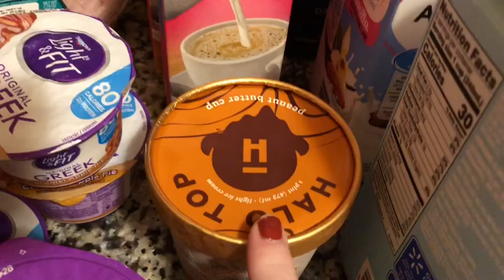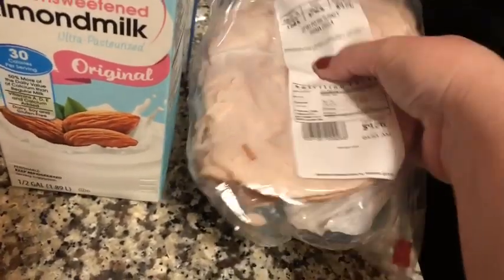Weight Watchers Friendly Walmart Haul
WW Friendly Walmart Haul

Want to try Stitch Fit? Use the link below to get $25 off!!

If you click on the BELL, it will notify you each time I upload a new video.

Be Blessed,
Cheryl

I'd love to help! Here are a few ways to keep in touch.

Snail Mail:
Lemoyne, Pa 17043

Also, you can follow me on the WW Connect page
under ww4cherylk. See you there!